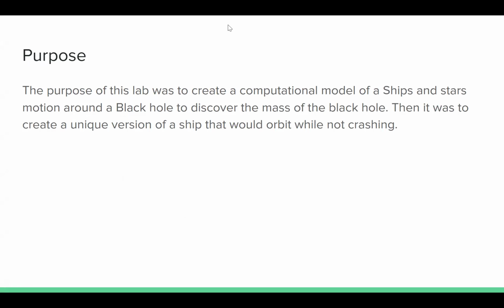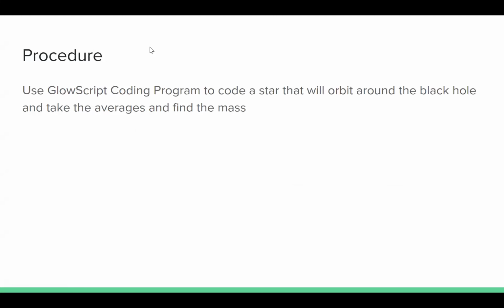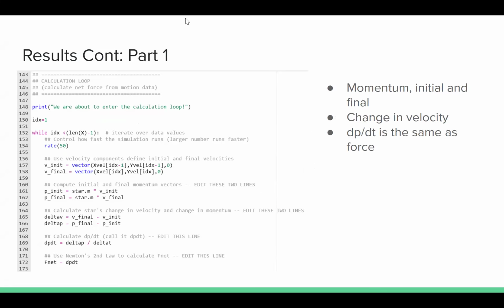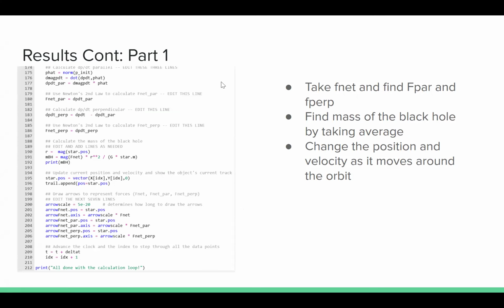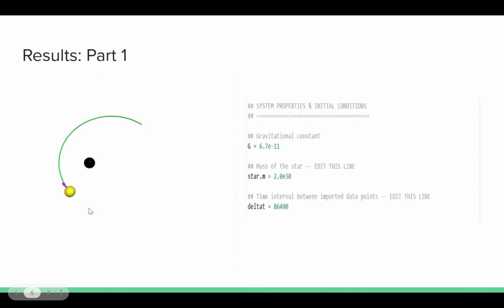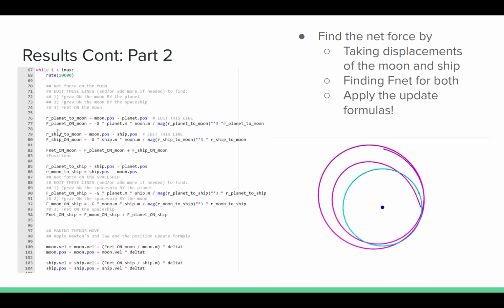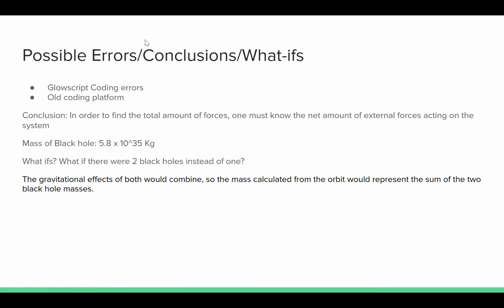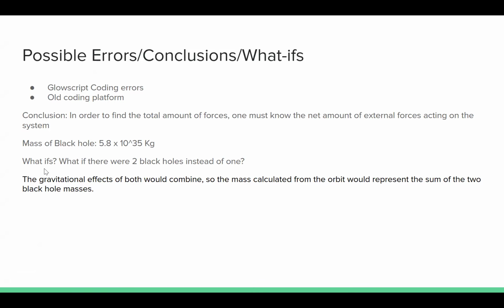PHYS 2211 Lab 3